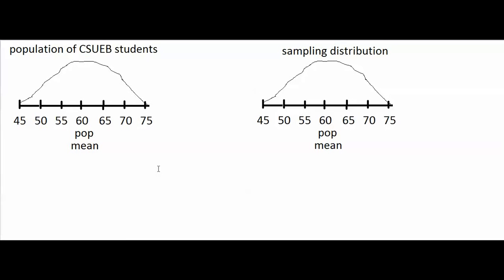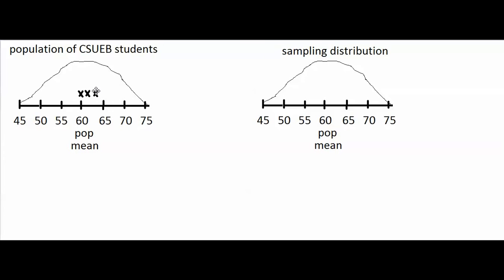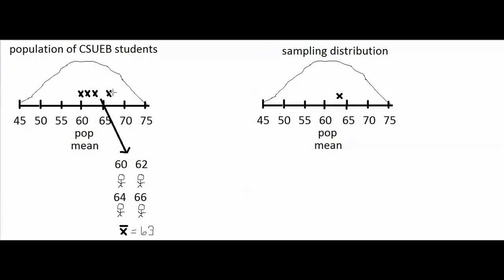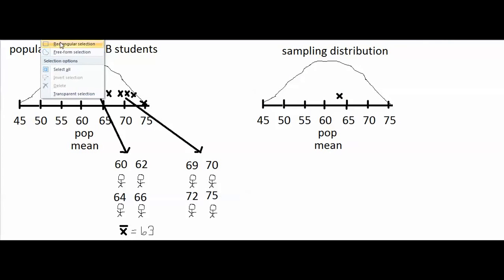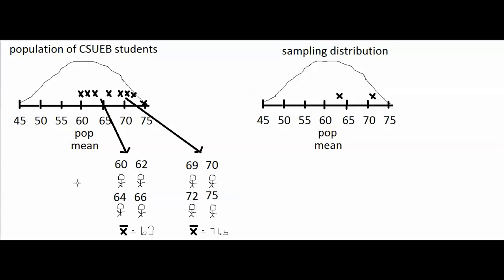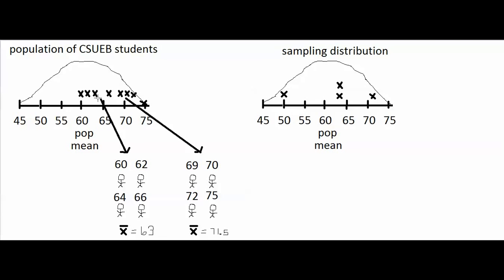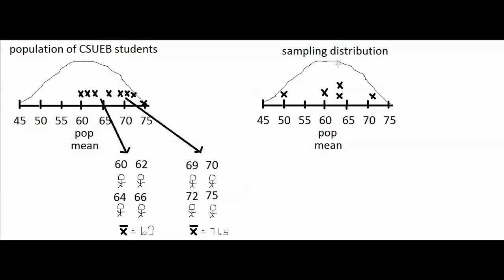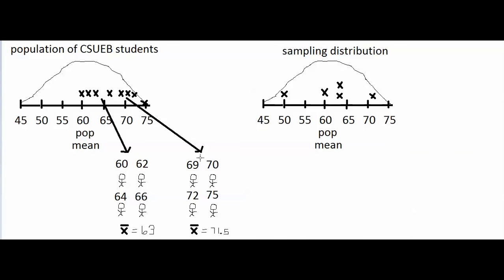What is a sampling distribution?